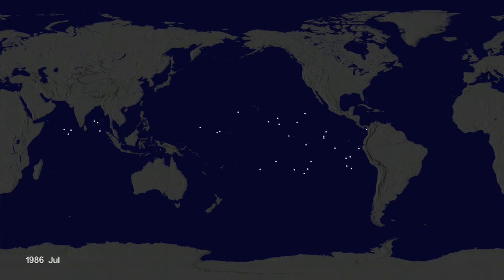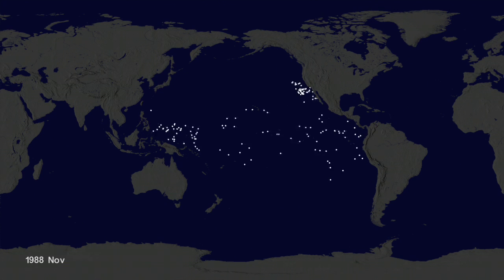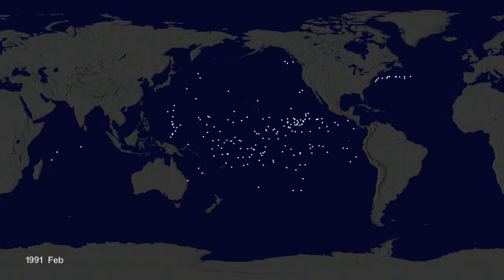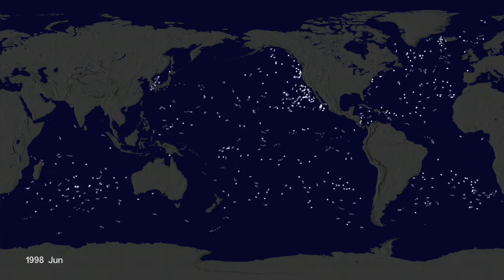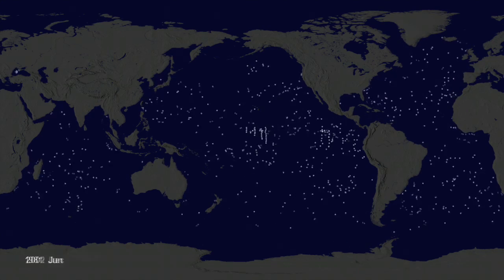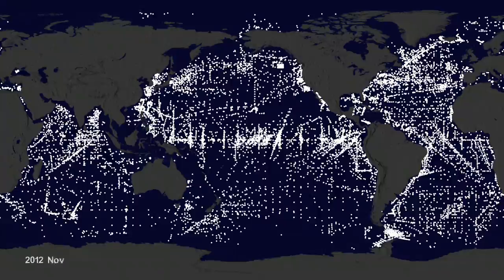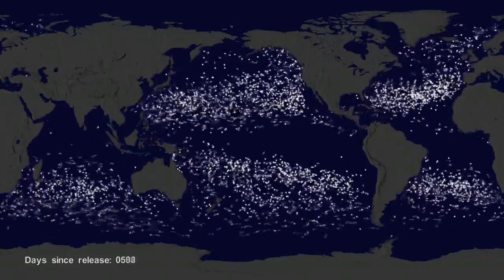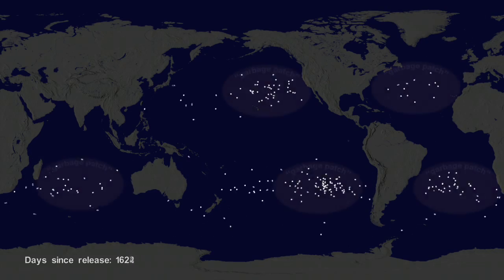NASA Visualization of the Ocean's Garbage Patches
NASA wanted to see if they could visualize the so-called ocean garbage patches using data from floating, scientific buoys that NOAA has been distributing in the oceans for the last 35-years. The result: a tragically beautiful visualization of where all the trash goes in the ocean.

Video Credit: NASA's Scientific Visualization Studio